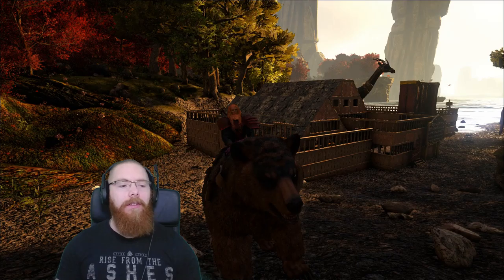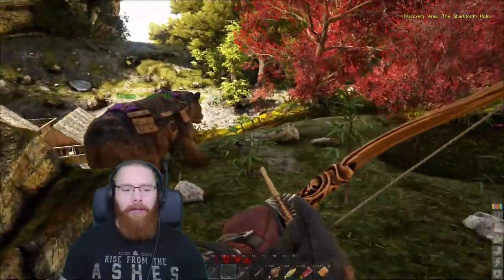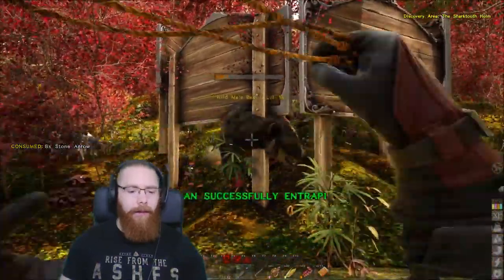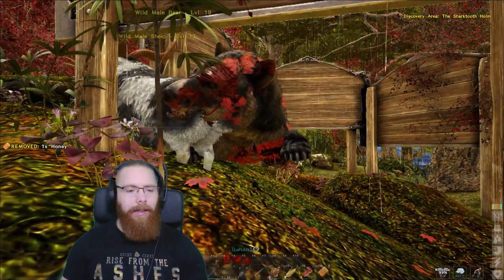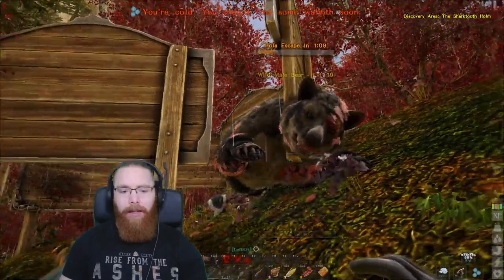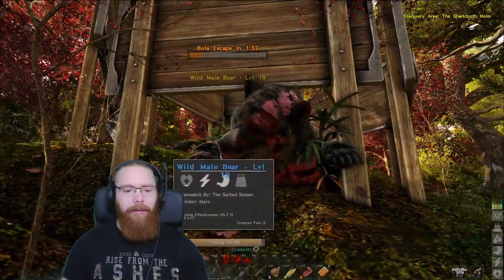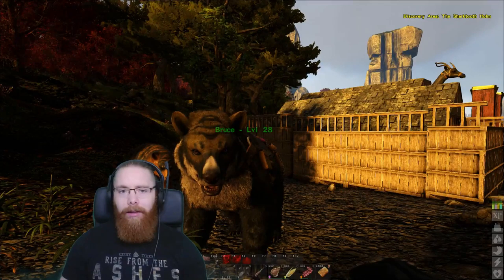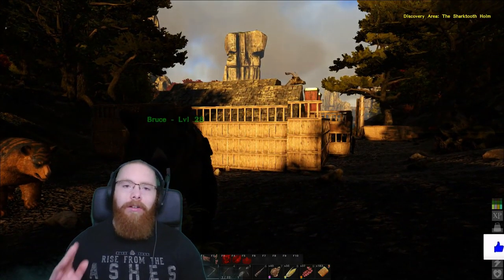Atlas | Easiest Taming Method EVER! (Bear, Giraffe, Elephant, Rhino) [ATLAS] [Official]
🕹 ATLAS 🕹

A guide on how to tame almost anything with the easiest taming methad ever, Billboard taming! with this you can tame animals such as a bear, giraffe, elephant and rhino either on your own or with a friend.